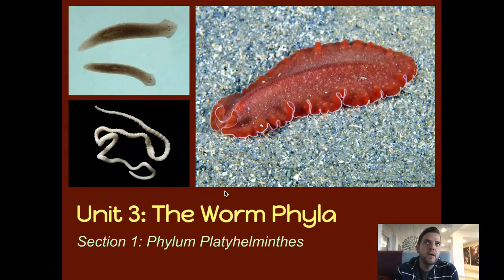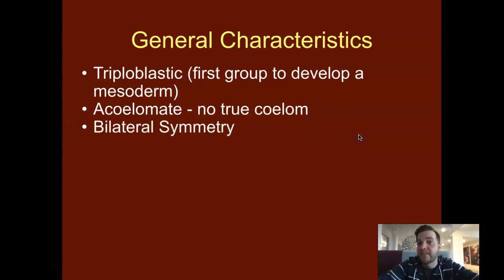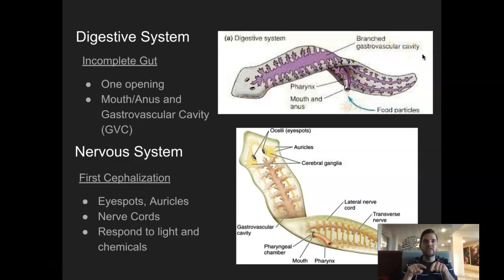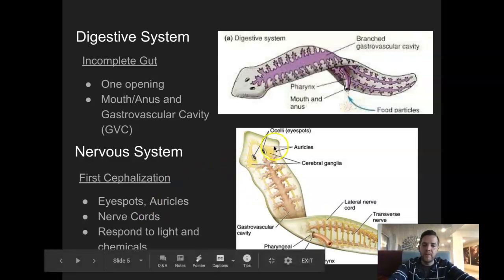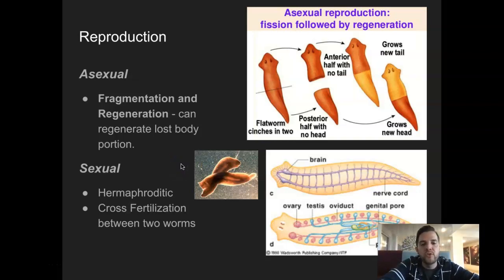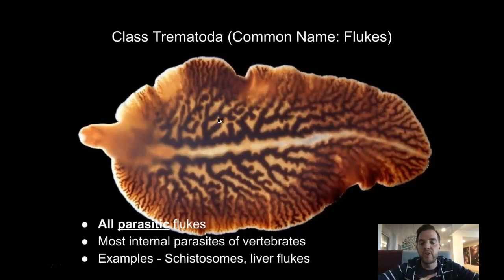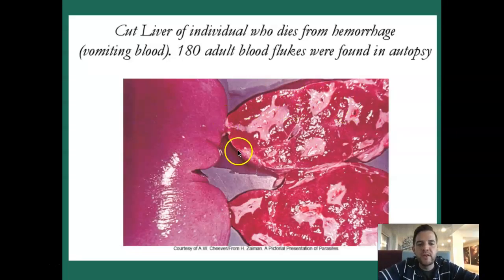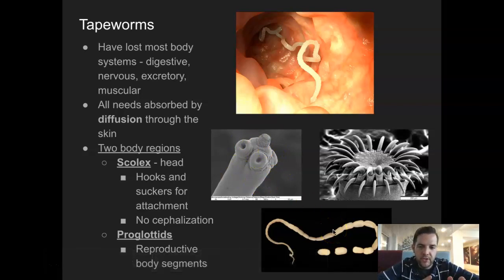Unit 3, Section 1 - Platyhelminthes (Spring)